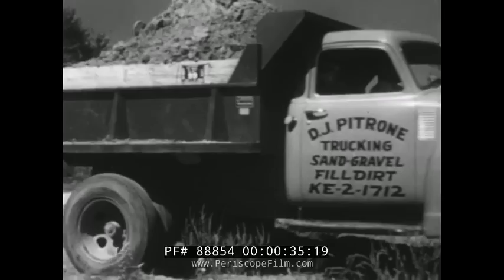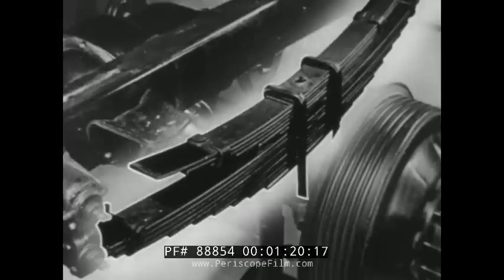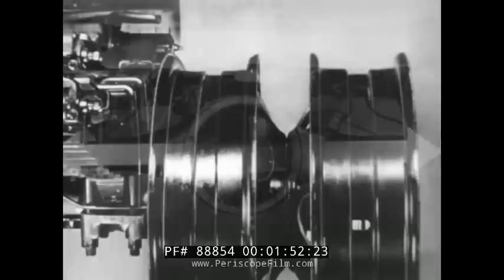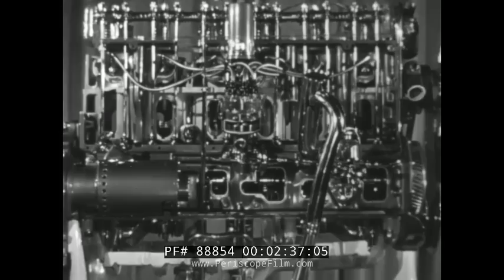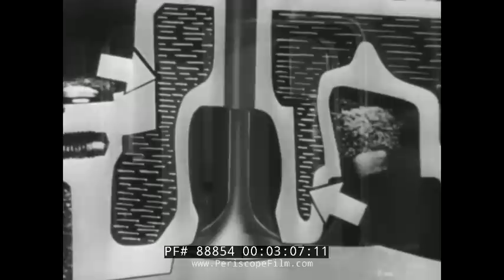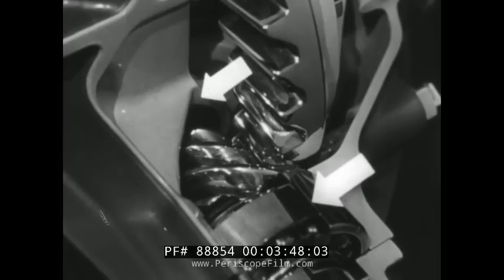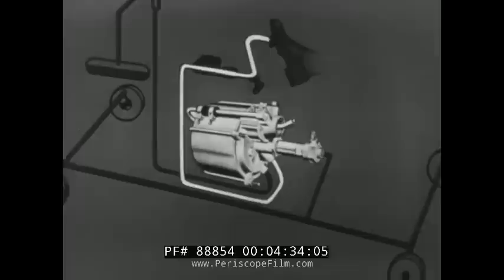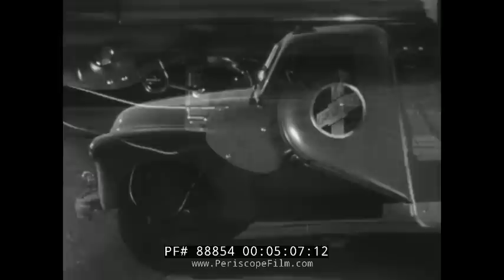CHEVROLET 1950s HEAVY TRUCK FILM HEADING UP THE HEAVY DUTIES 88854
One of a series of films made for General Motors by the Jam Handy Organization, 1949's "Heading up the Heavy Duties" shows the Chevy heavy duty trucks of the 1950s, built to "carry the load". Some interesting Chevy heavy trucks are seen including cab over designs.

Chevrolet's first major redesign post-World War II, the Advance-Design series trucks were billed as a bigger, stronger, and sleeker design in comparison to the earlier AK Series. First available on Saturday June 28, 1947, these trucks were sold with various minor changes over the years until March 25, 1955, when the Task Force Series trucks replaced the aging Advance-Design model.

The same basic design family was used for all of its trucks including the Suburban, panel trucks, canopy express and cab overs. The cab overs used the same basic cab configuration and similar grille but used a shorter and taller hood and different fenders. The unique Cab Over fenders and hood required a custom cowl area which makes the Cab Over Engine cabs and normal truck cabs incompatible with one another while all truck cabs of all weights interchange.

From 1947 until 1955, Chevrolet trucks were number one in sales in the United States, with rebranded versions sold at GMC locations.

While General Motors used this front end sheet metal, and to a slightly lesser extent the cab, on all of its trucks except for the Cab Overs, there are three main sizes of this truck: the half-, three-quarter-, and full ton capacities in short and long wheelbase.